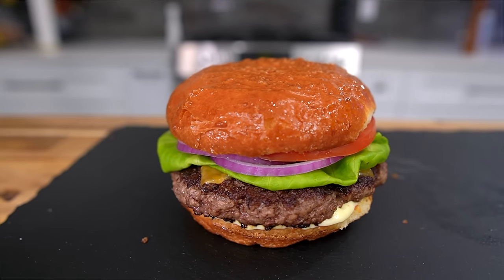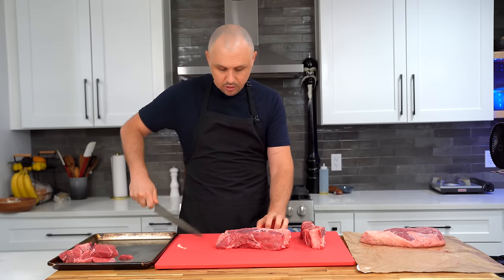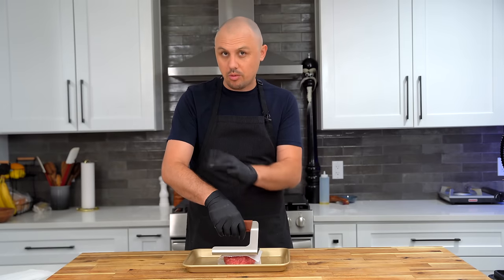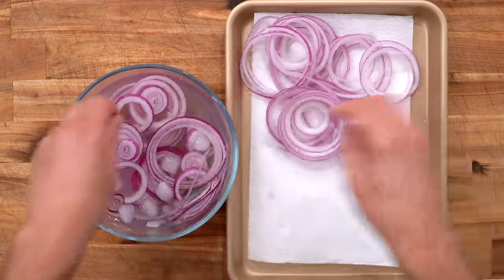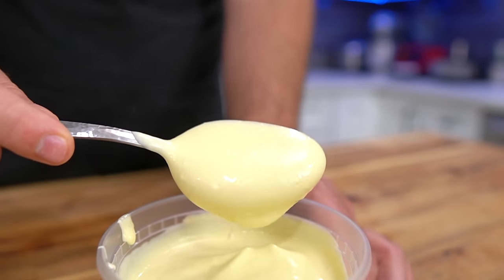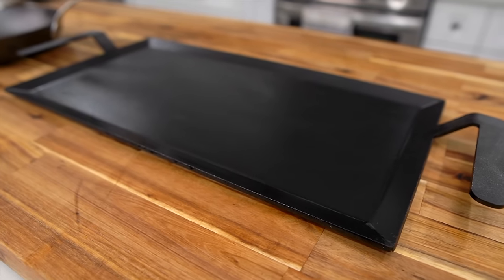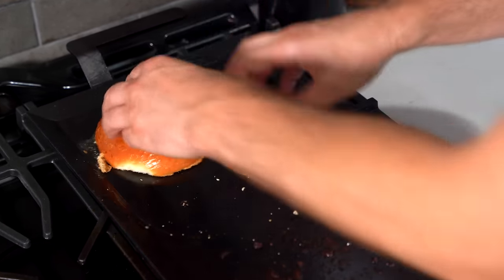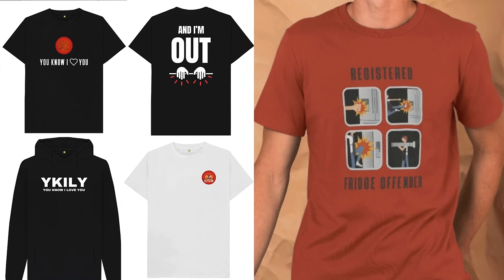10 Burger Tips You Didn't Know You Needed | Burger Masterclass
10 Burger tips to make sure your next burger becomes your best burger.

Garlic Mayonnaise:
1 whole free-range organic egg
1 tbsp water
2 medium garlic cloves smashed and roughly chopped
1/2 tsp plus 1 little pinch of Maldon salt
2 tsp white wine vinegar
1 1/2 tsp fresh lemon juice (not that bottled BS)
1 cup avocado oil
2 TBSP extra virgin olive oil

Kitchen Products I own and love:
Benriner extra wide Mandoline slicer